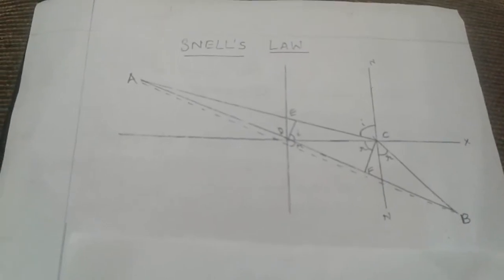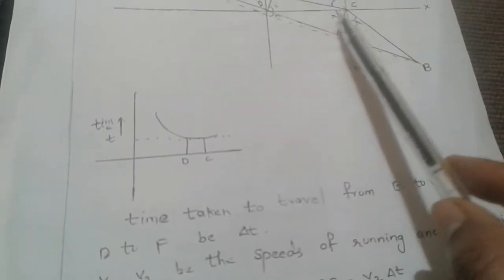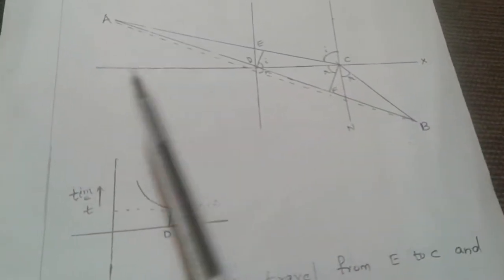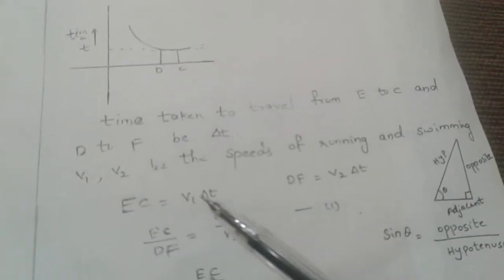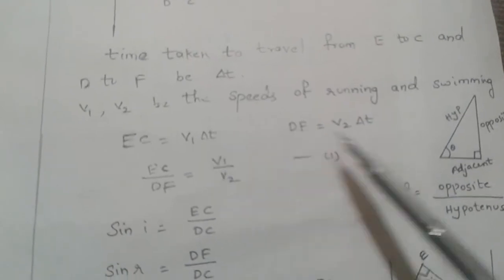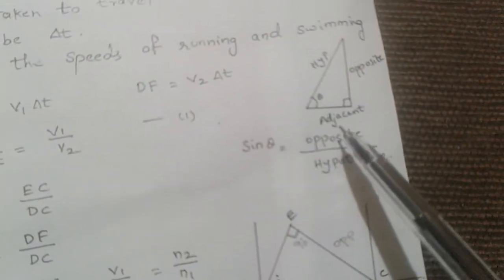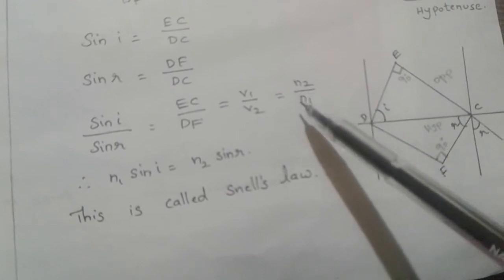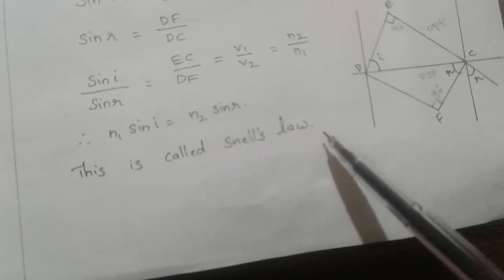SNELL'S LAW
snell's law derivation